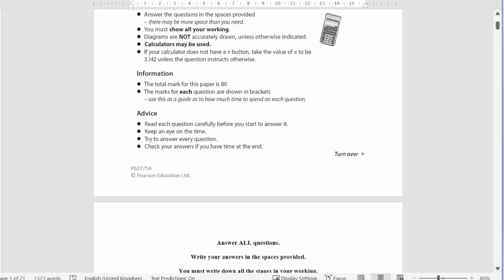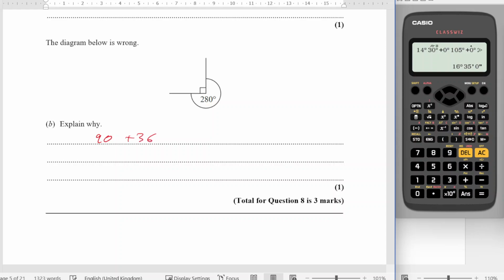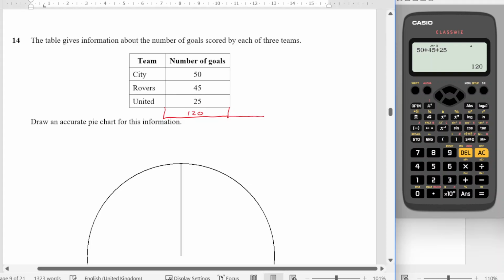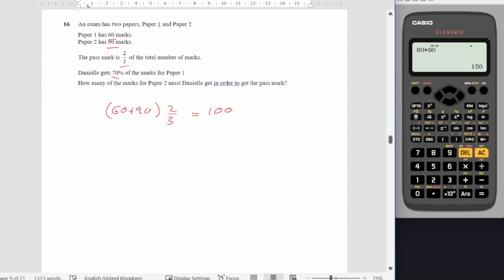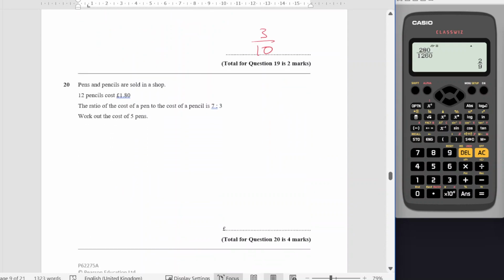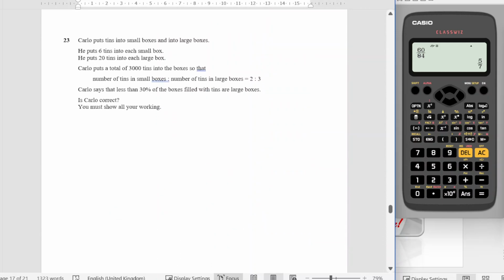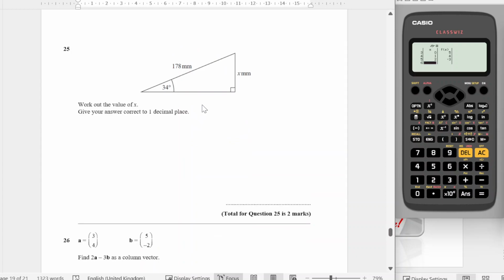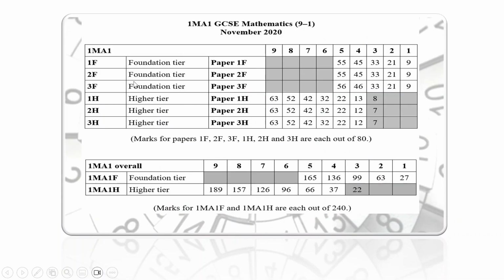Edexcel GCSE Maths 1MA1 2F November 2020 examination past paper MDDM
Here is another past paper walkthrough. This series looks at the November 2020 papers. Which is still excellent revision for any examination series.
Time stamp-
0:00 Introduction
00:30 Q01- Conversion between fractions, decimals and percentages
00:46 Q02- Approximation and estimation
1:02 Q03- Simplify and manipulate algebraic expressions and fractions
1:13 Q04- Percentages and problems involving percentage change
1:25 Q05- Roots and powers
1:50 Q06- Change between standard units and compound units
3:42 Q07- Bar charts
5:02 Q08- Properties of angles
6:20 Q09- Change between standard units and compound units
7:40 Q10- Solve linear equations
8:09 Q11- Volume cuboids and other right prisms (including cylinders)
8:39 Q12- Listing strategies/Product rule for counting
9:27 Q13- Apply four operations
10:29 Q14- Pie charts
14:16 Q15- Solve linear equations
15:30 Q16- Fractions, decimals and percentages as operators
16:49 Q17- Ratio notation, reduction to simplest form
18:26 Q18- Transformations
19:17 Q19- Multiplicative relationship between two quantities
21:15 Q20- Solve problems involving direct and inverse proportion
23:39 Q21- Primes, factors, multiples
25:14 Q22- Probabilities of an exhaustive set of outcomes
26:18 Q23- Ratio in real context
29:54 Q24- Graphs of simple cubic functions
31:47 Q25- Pythagoras’s Theorem and Trigonometry
33:12 Q26- Vectors
34:09 Q27- Circumference and area of a circle
35:59 Q28- Exterior and interior angles
36:24 Q29- Gradients and intercepts of linear functions
36:24 Closing remarks, skills map and Grade boundaries